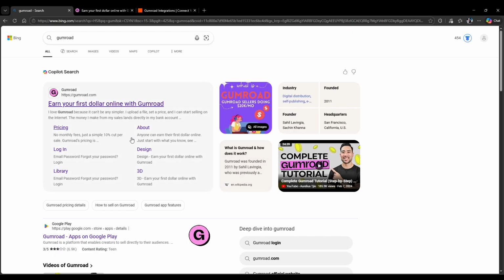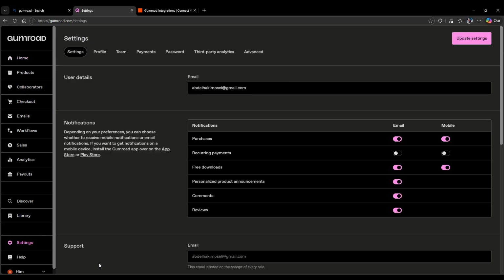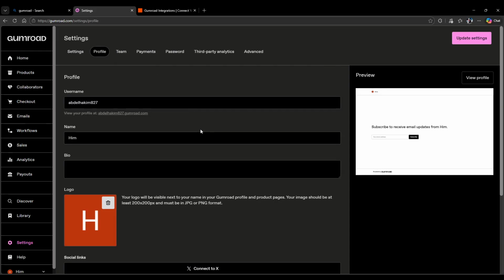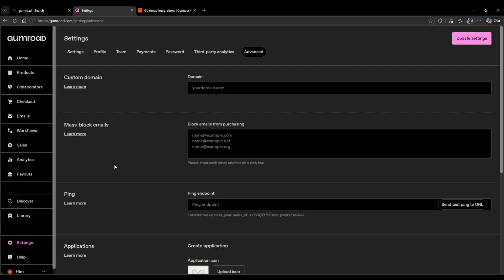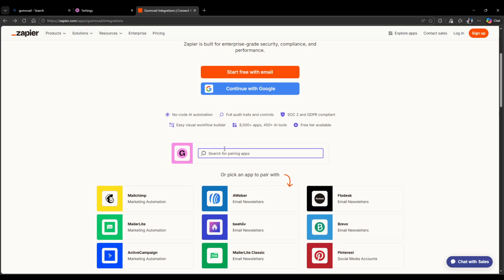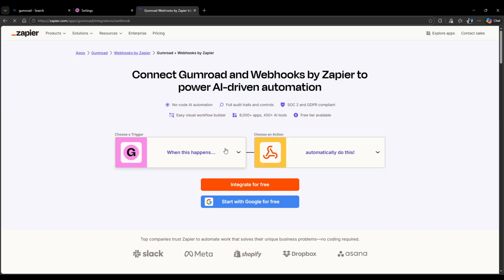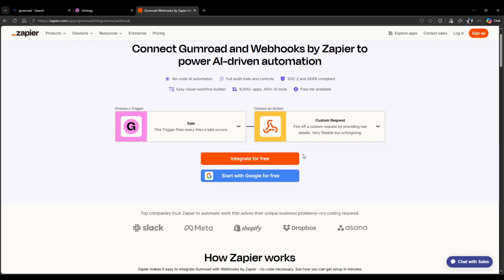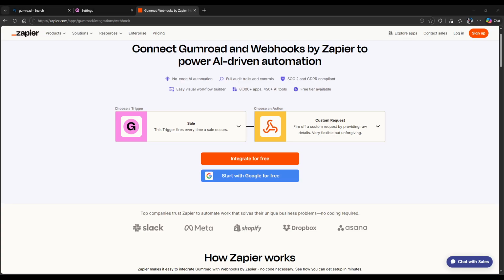How To Integrate Gumroad With A Custom API Workflow! Tutorial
Today we talk about integrate gumroad with a custom api workflow,automation,workflow automation